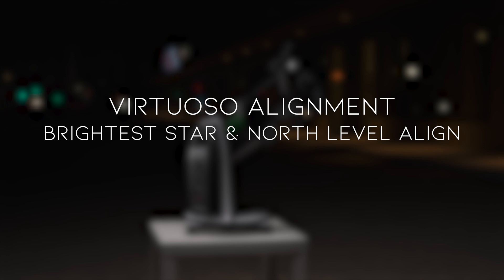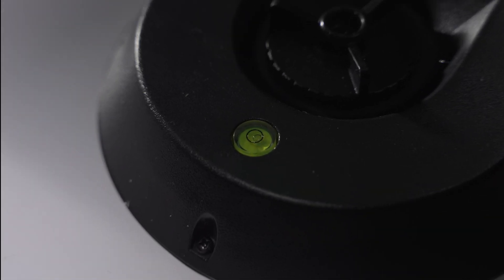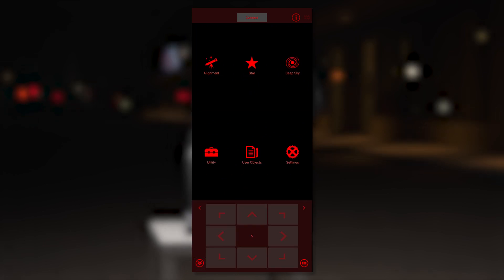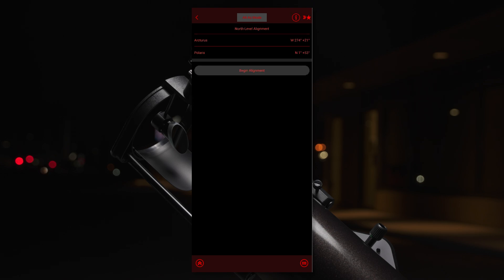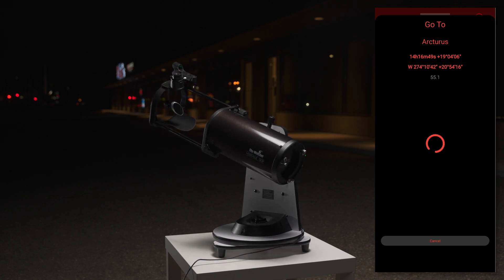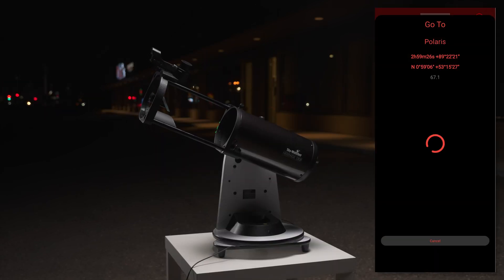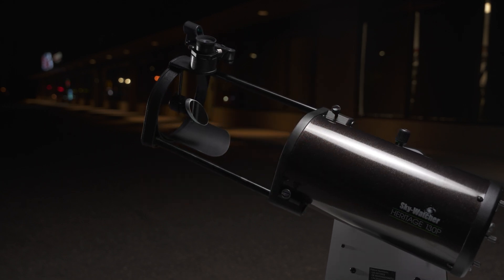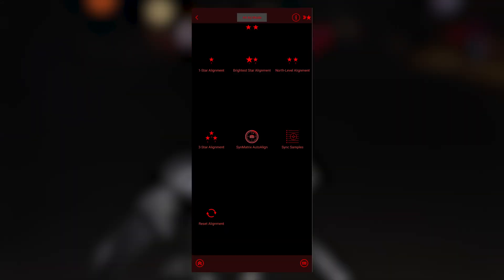QUICK Guide to Aligning the Sky-Watcher Virtuoso GTi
A quick guide that goes over two of the alignment methods available on the Virtuoso telescopes via the Sky-Watcher SynScan app. The two methods covered, North level and Brightest star alignment, are a good balance of ease and accuracy compared to the one star and three star alignment methods. Meaning that these methods are suitable for both beginners and seasoned individuals.

Use the link below to download the SynScan app for your chosen operating system/platform

00:00 - Intro
00:25 - Prep/Setup
01:33 - Alignment Overview: General comparison of North level and Brightest star alignment
02:07 - North Level Alignment
04:01 - Brightest Star Alignment
04:29 - Remote Manipulation
04:43 - Manual Manipulation